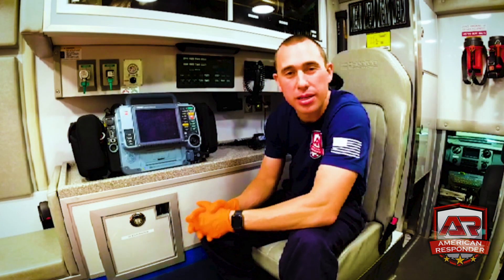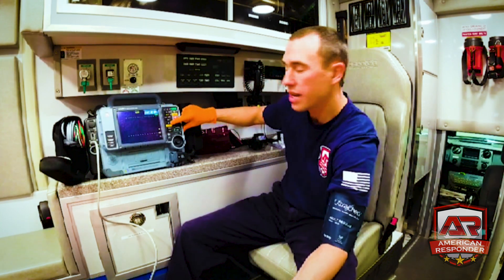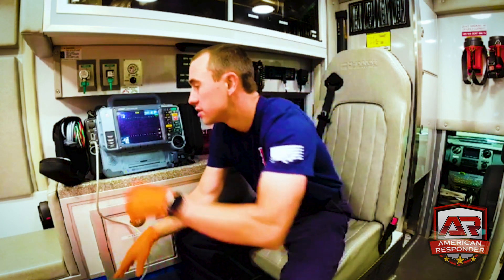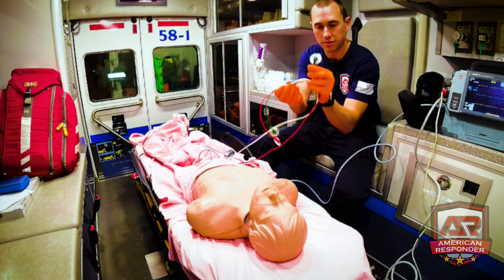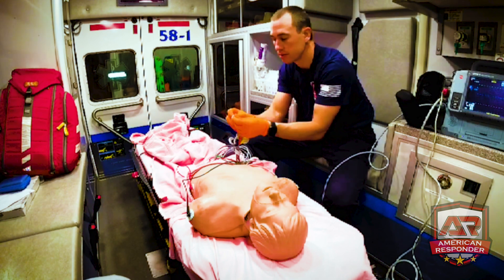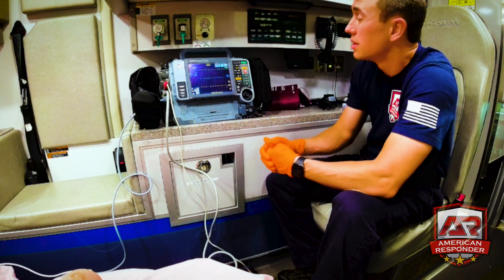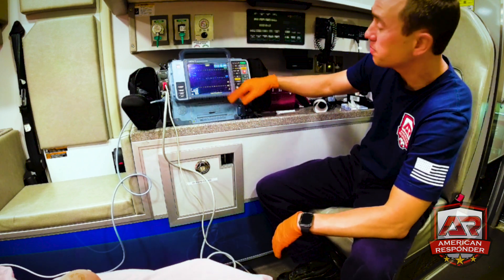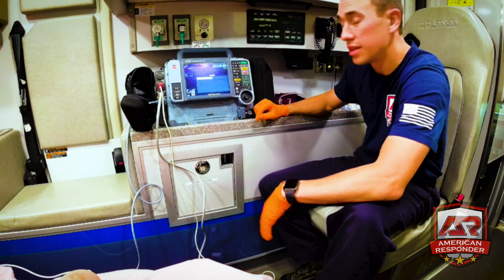LifePak 15 Training for EMT assisting a Medic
This is an awesome introduction video to the different functions of the LifePak 15 monitor and how you can set it up!